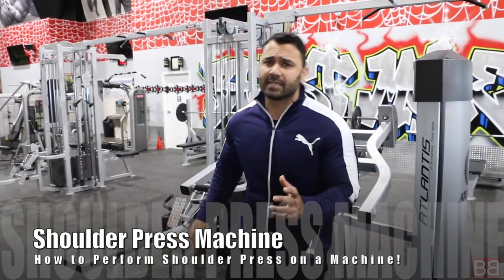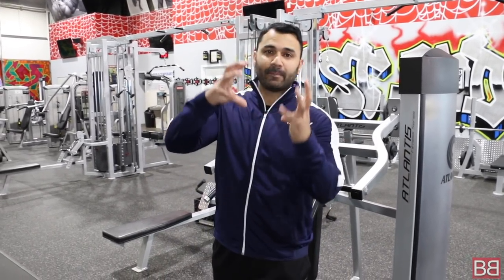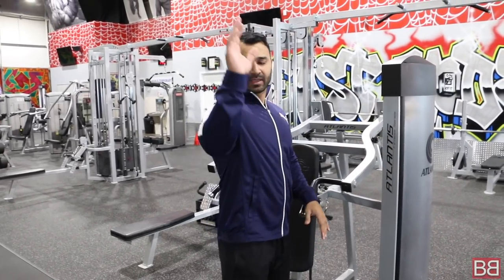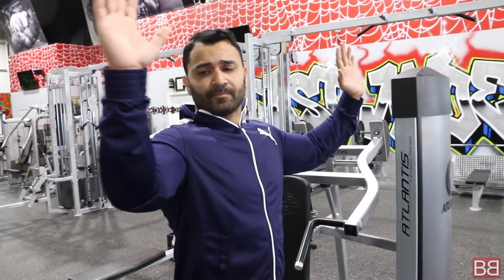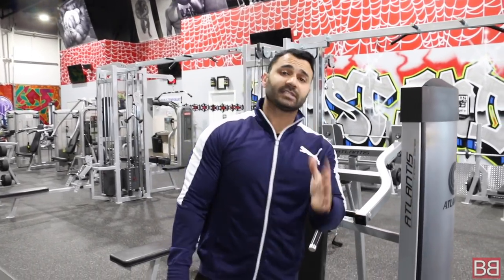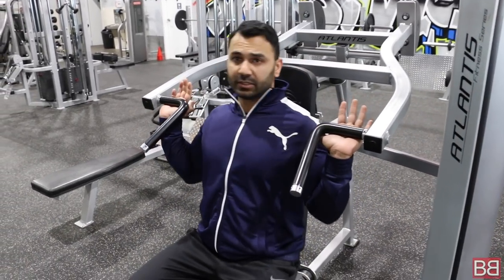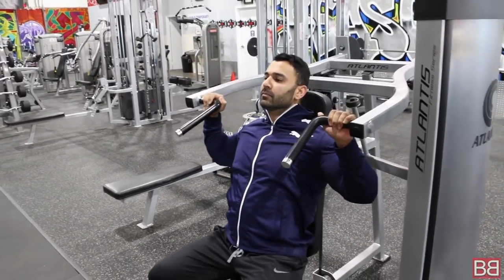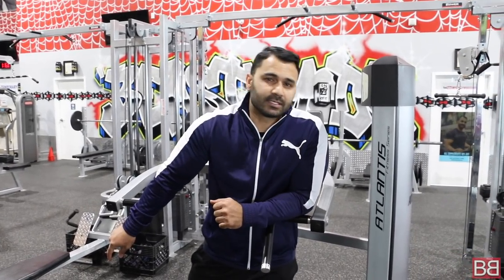How to do Shoulder Press Machine! (Hindi / Punjabi)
A series dedicated to my online coaching clients, How to perform Wall Sit Exercise!